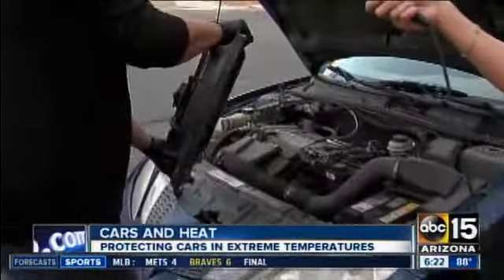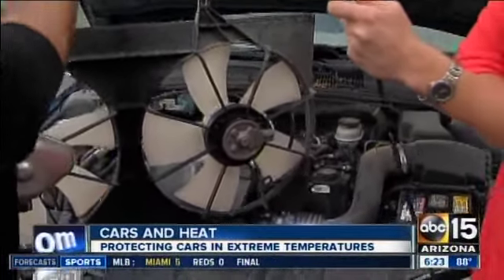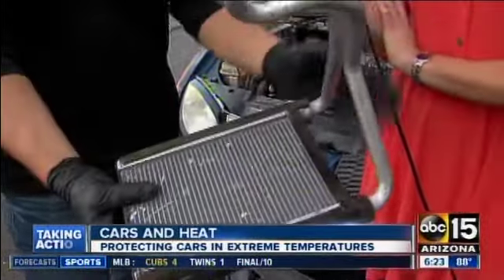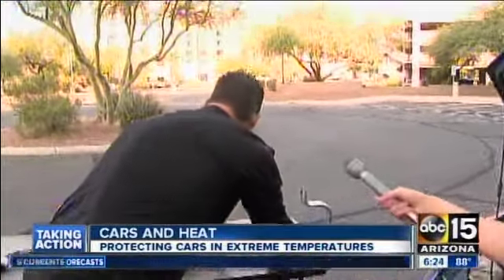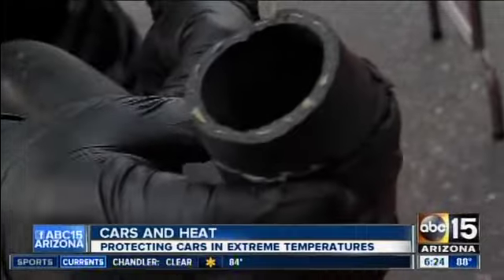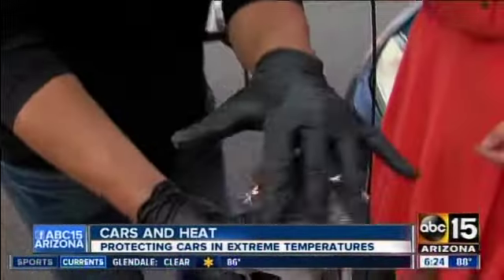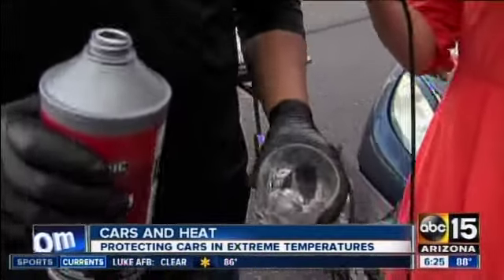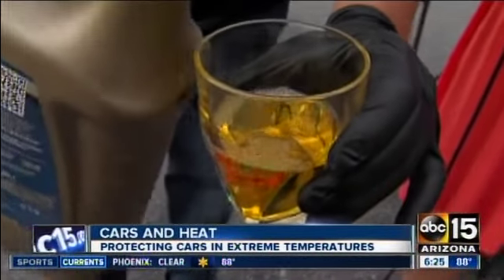Cars & Heat Tips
To keep your vehicle running during excessive heat, do regular maintenance on your vehicle. Take preventative precautions.